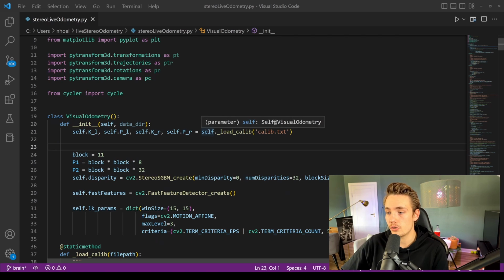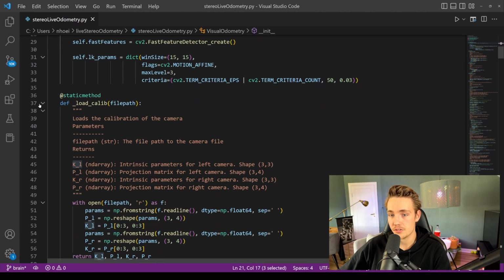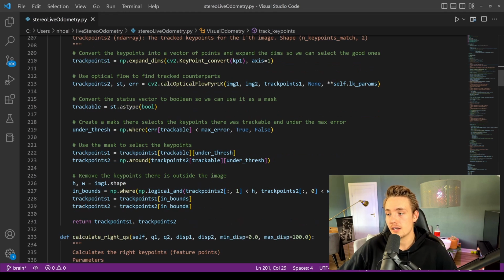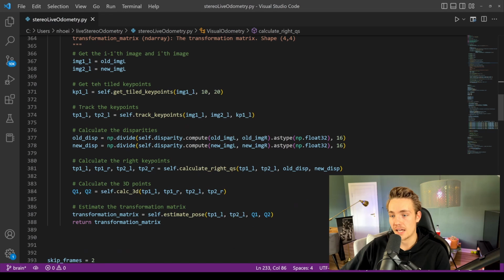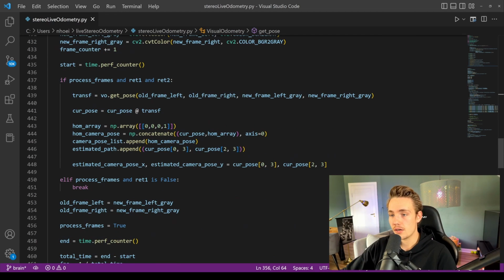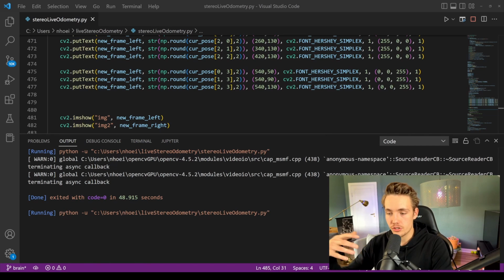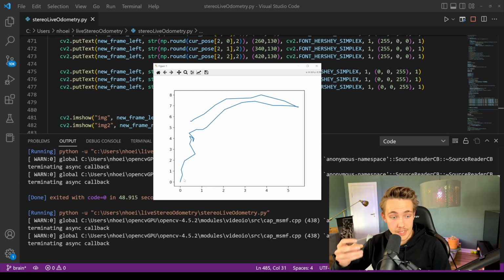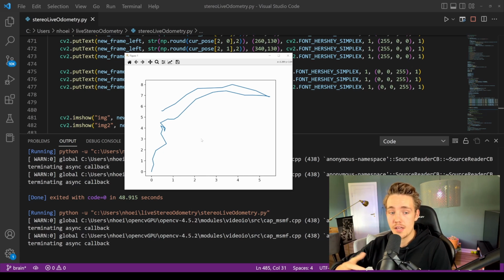Live Visual Odometry with a Stereo Camera in OpenCV Python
Inside my school and program, I teach you my system to become an AI engineer or freelancer. Life-time access, personal help by me and I will show you exactly how I went from below average student to making $250/hr. Join the High Earner AI Career Program (PRICES WILL INCREASE SOON)

In this video 📝 we are going to take a look at Live Visual Odometry with a Stereo Camera. First of all, we will talk about what visual odometry is and the pipeline. We will go through the theory, and at the end implement visual odometry in Python with OpenCV.